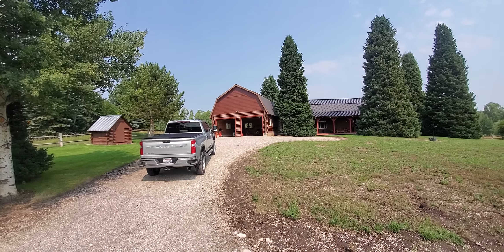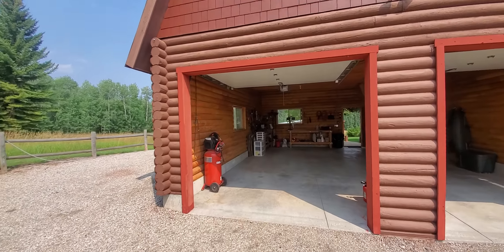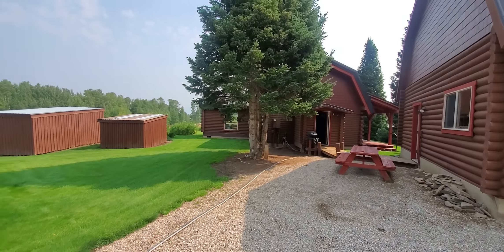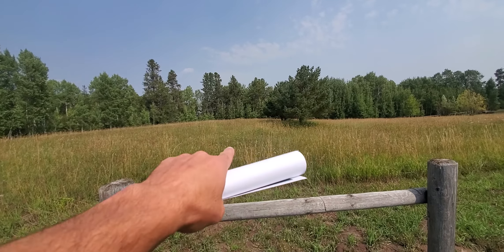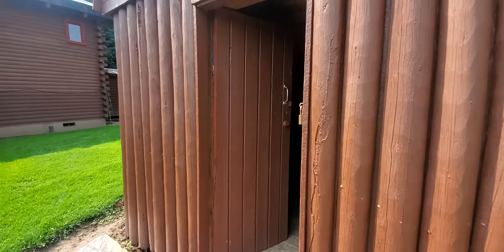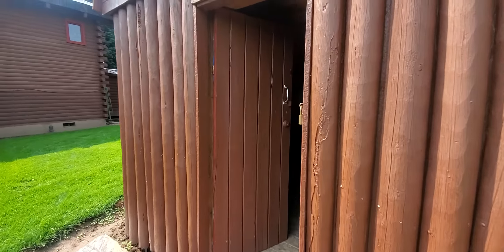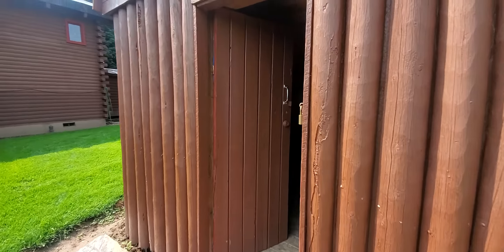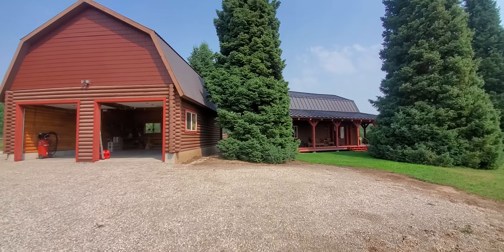4072 W 9500 S Exterior Video